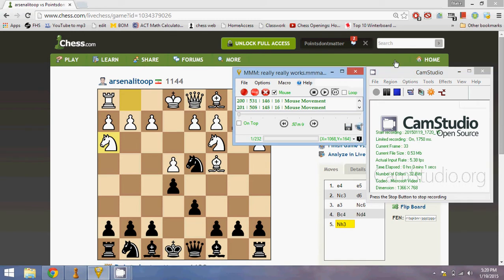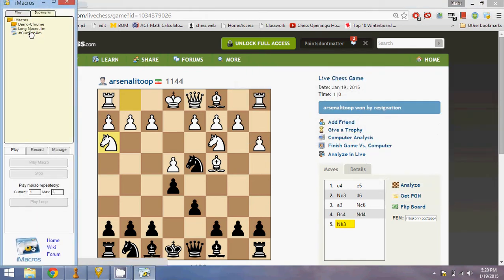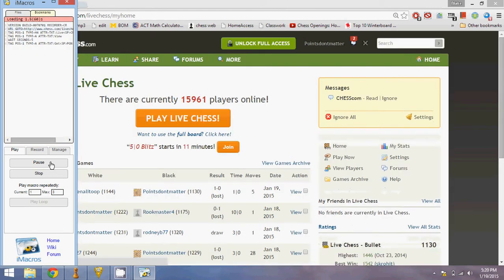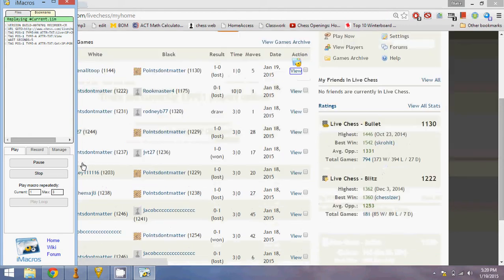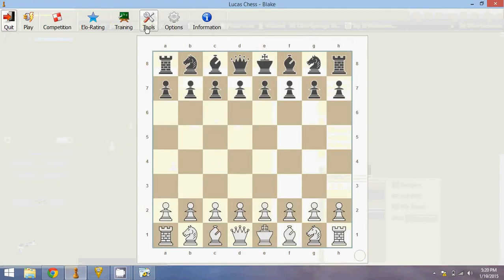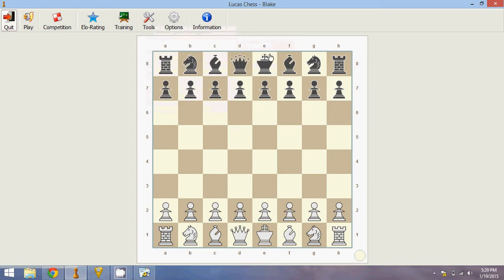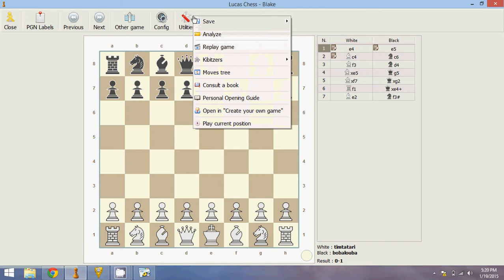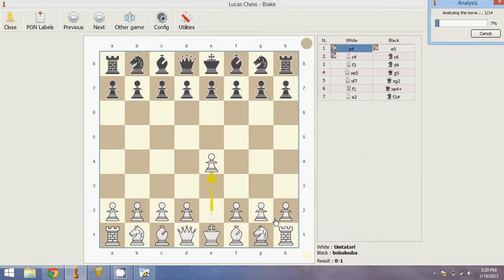Download+Analyze chess games easily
How to Download and Analyze your own games from chess.com with one click of a button. Comment for additional help